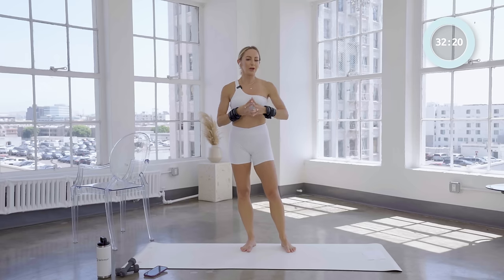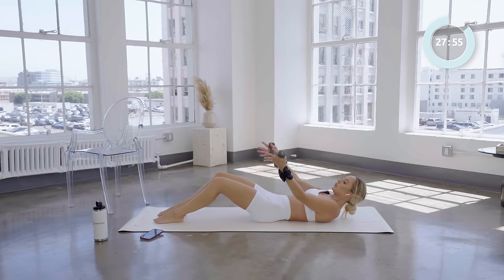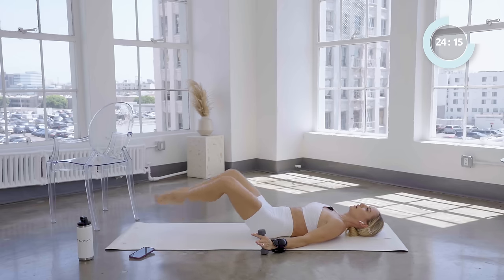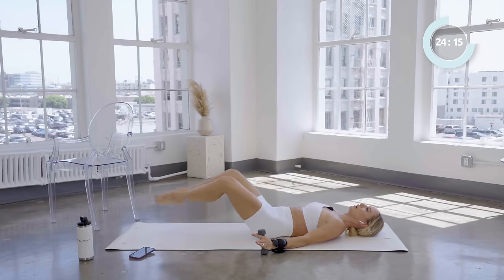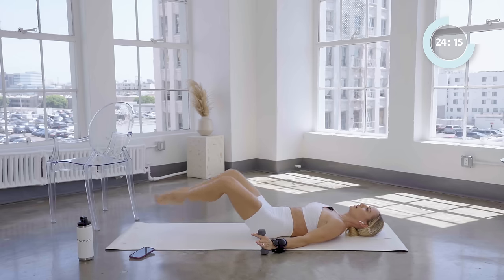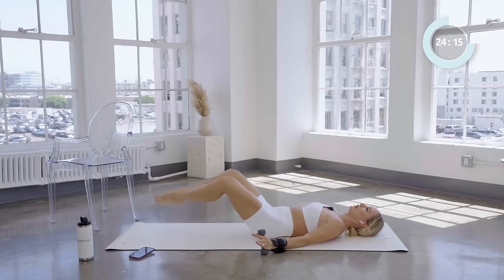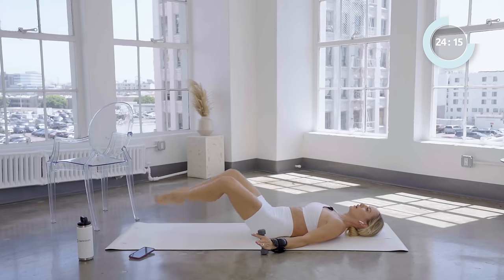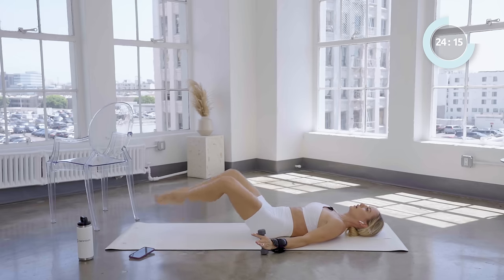30 Min Full Body Wedding Shred Barre Workout (No Equipment)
Get shredded, toned and wedding ready with this 30 Minute Full Body Wedding Shred Barre Workout. This workout moves to the beat of the music for a fun, upbeat experience. This is part of the BridalBarre Bootcamp, that gets you in wedding shape in 30 days. Whether it's for your wedding, or you just want to fit into your clothes again, this is for you! Let's do this! ✨

Equipment: No equipment required, however, if you want to add an extra burn grab light hand weights (2-3 lbs), and ankle weights (1 lb each).

About Action Jacquelyn: a master celebrity trainer, former professional ballerina, former NBA Laker Girl, former NBA Clipper Girl, educator, speaker, and founder of She motivates women to lead vibrant and healthy lives worth loving. Through wellness content, fitness courses, and everything in between, she provides tools for an effortlessly balanced lifestyle. Her desire is for every woman to feel activated and aligned when they encounter her work.